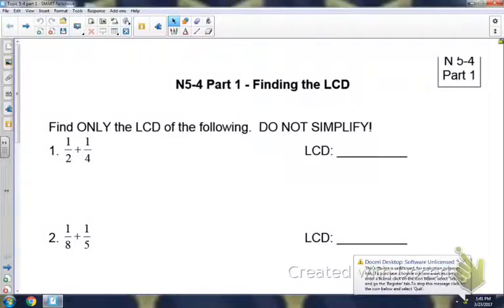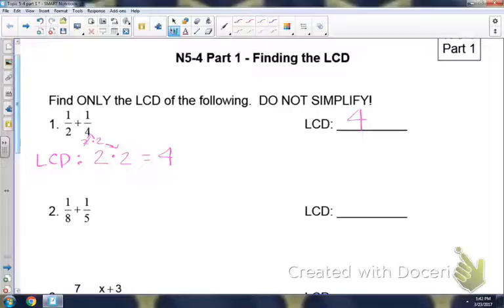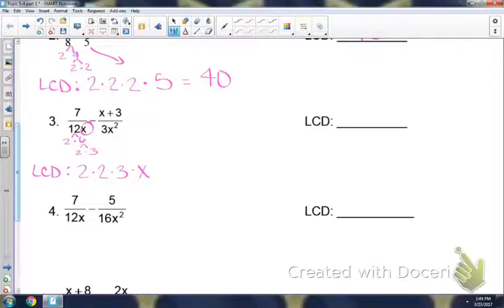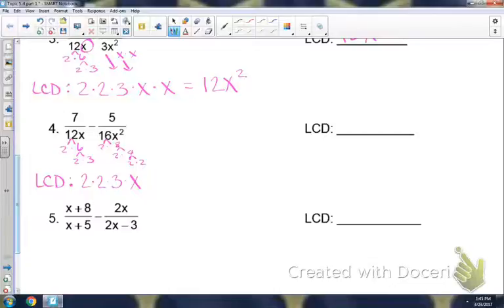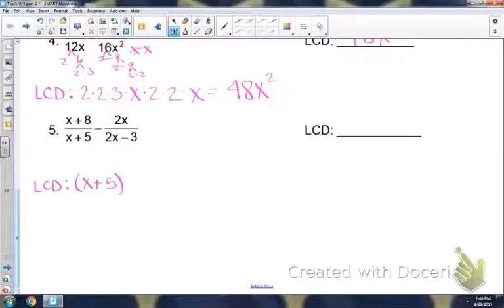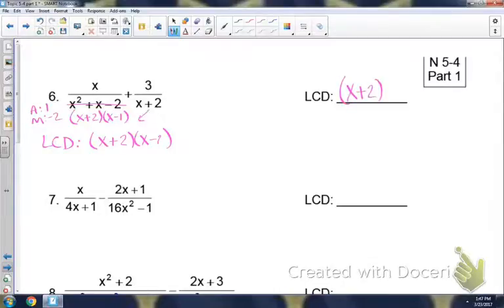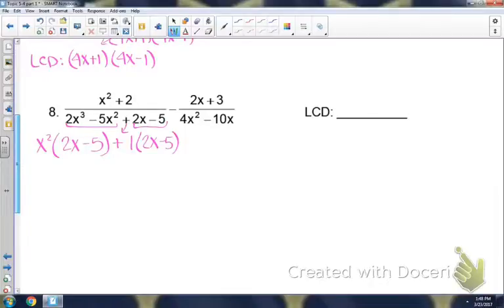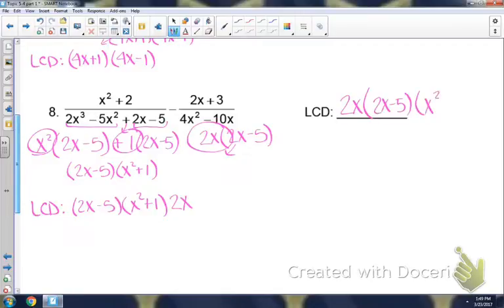Notes 5-4 part 1 Spring Alg2